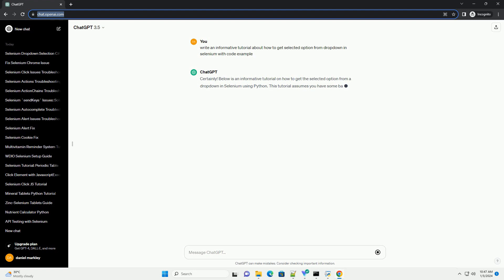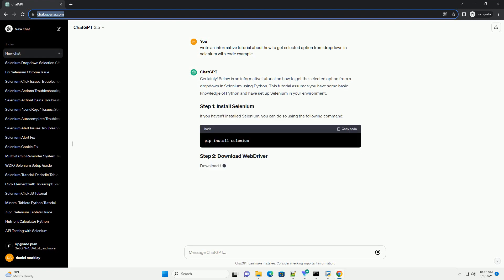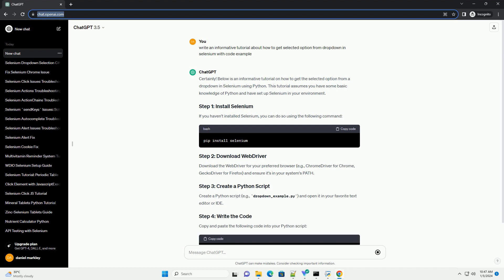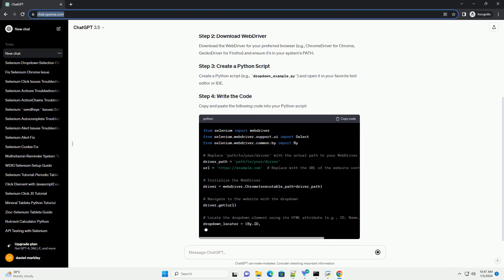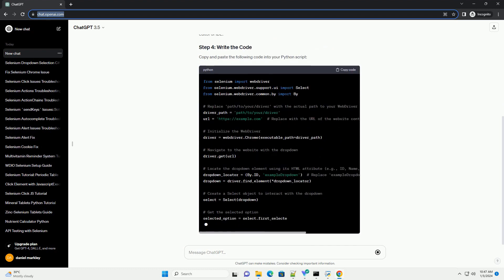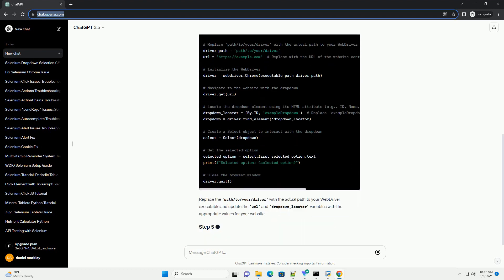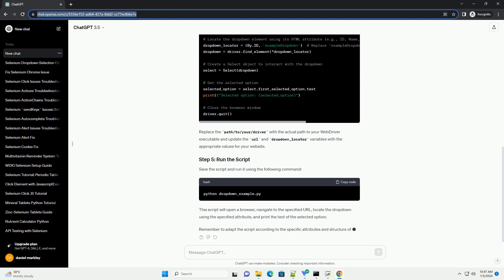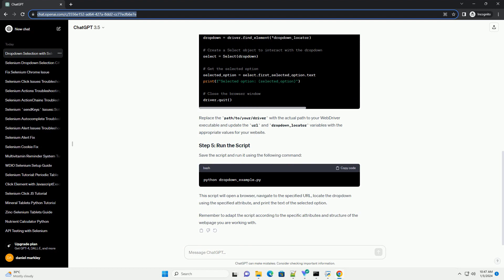how to get selected option from dropdown in selenium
Certainly! Below is an informative tutorial on how to get the selected option from a dropdown in Selenium using Python. This tutorial assumes you have some basic knowledge of Python and have set up Selenium in your environment.
If you haven't installed Selenium, you can do so using the following command:
Download the WebDriver for your preferred browser (e.g., ChromeDriver for Chrome, GeckoDriver for Firefox) and ensure it's in your system's PATH.
Create a Python script (e.g., dropdown_example.py) and open it in your favorite text editor or IDE.
Copy and paste the following code into your Python script:
Replace the path/to/your/driver with the actual path to your WebDriver executable and update the url and dropdown_locator variables with the appropriate values for your website.
Save the script and run it using the following command:
This script will open a browser, navigate to the specified URL, locate the dropdown using the specified attribute, and print the text of the selected option.
Remember to adapt the script according to the specific attributes and structure of the webpage you are working with.
ChatGPT